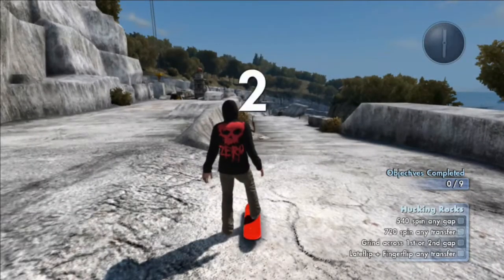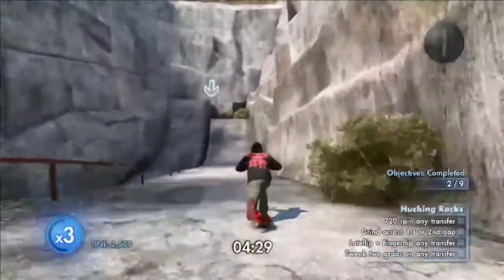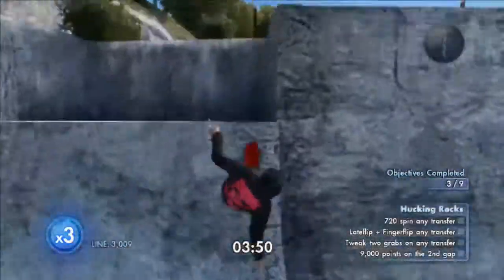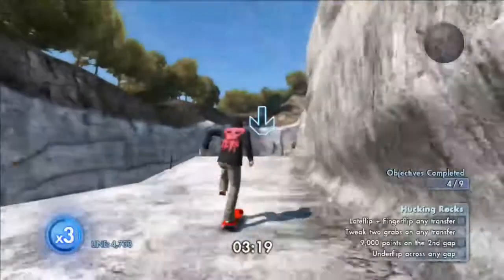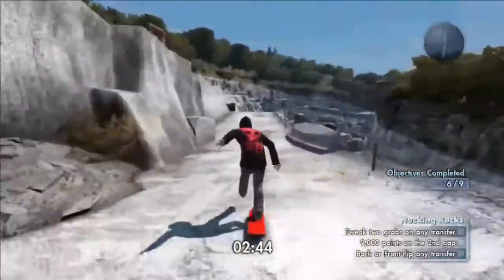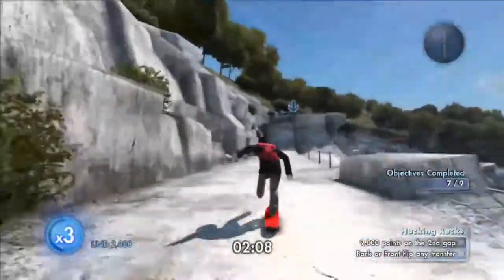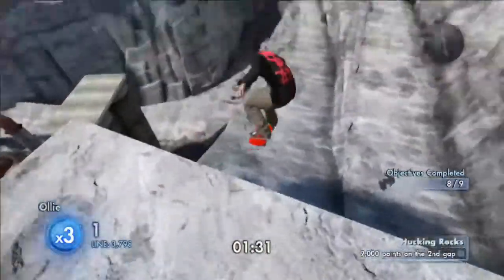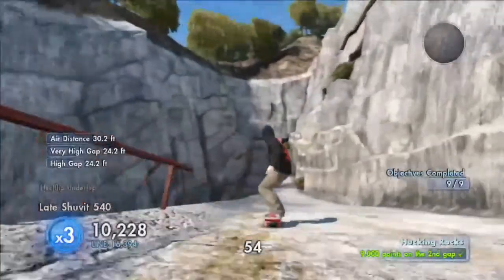How to complete Hucking Rocks - Skate 3